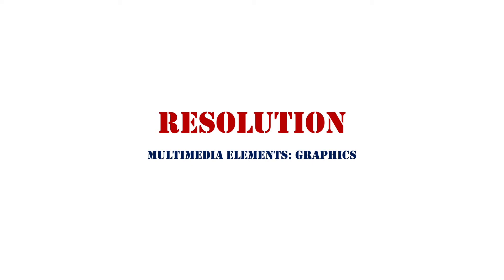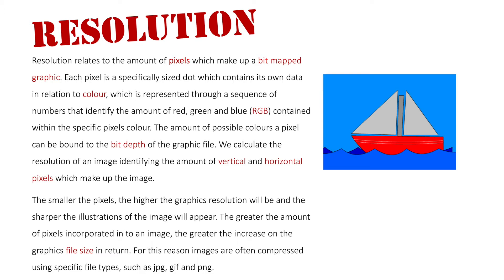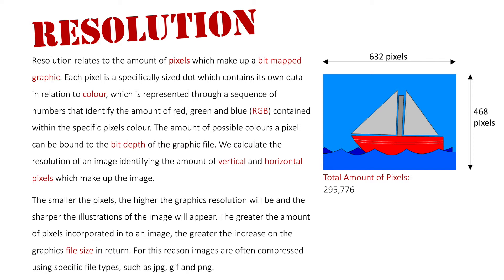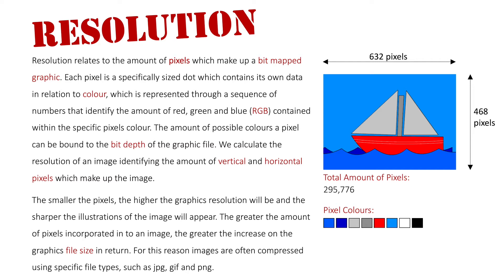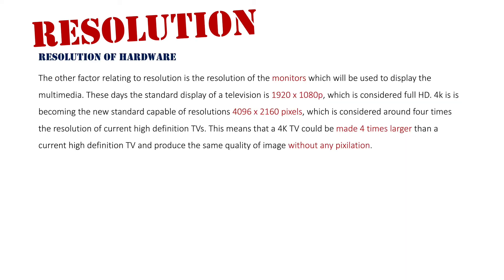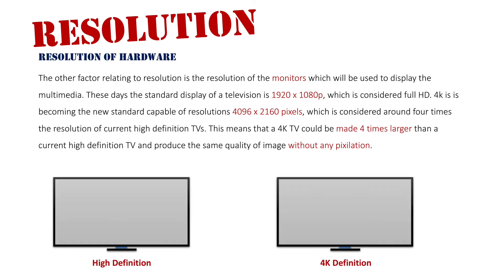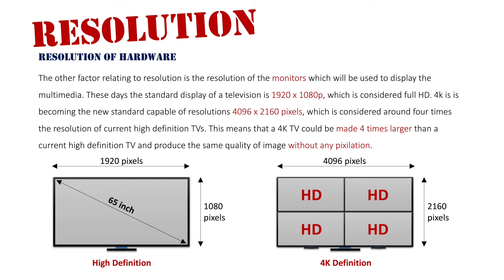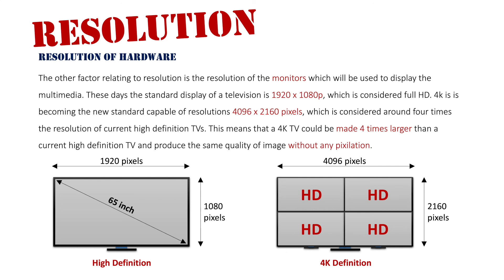Graphics: Resolution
Resolution relates to the amount of pixels which make up a bit mapped graphic. Each pixel is a specifically sized dot which contains its own data in relation to colour, which is represented through a sequence of numbers that identify the amount of red, green and blue (RGB) contained within the specific pixels colour. The amount of possible colours a pixel can be bound to the bit depth of the graphic file. We calculate the resolution of an image identifying the amount of vertical and horizontal pixels which make up the image.